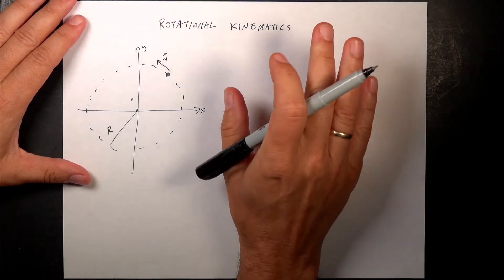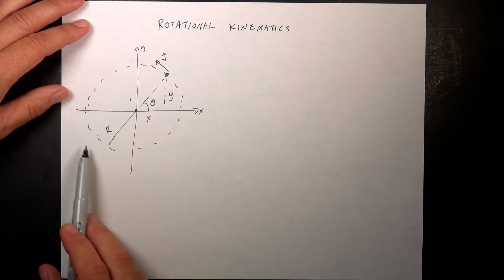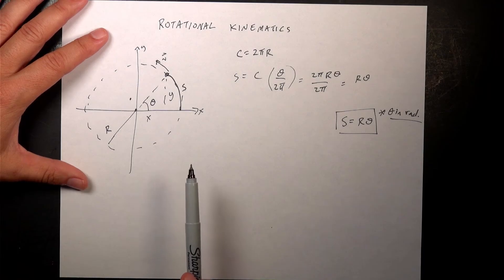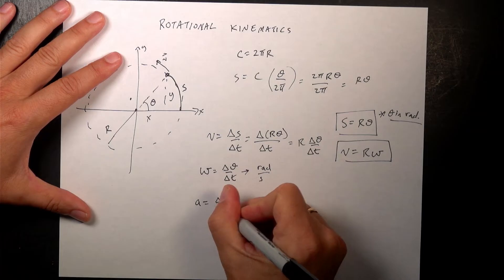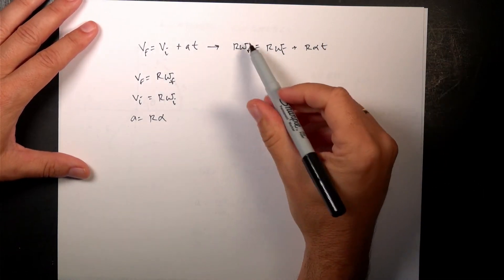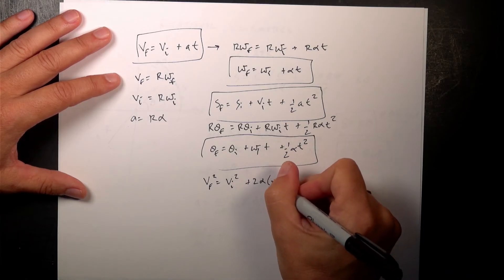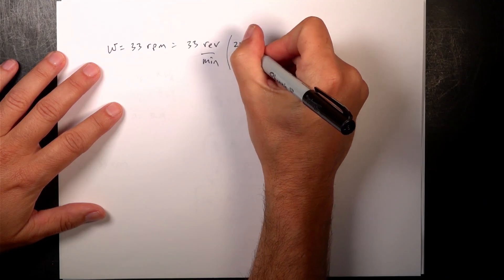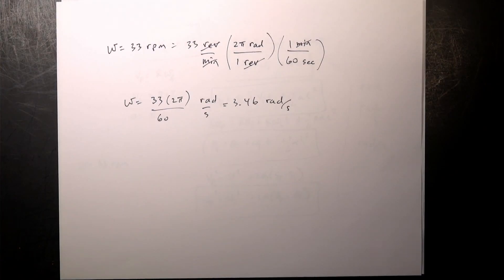Linear vs. Rotational Kinematics and the Rotational Kinematic Equations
Here is my derivation of angular velocity, angular acceleration and the rotational kinematic equations.

00:00 - Intro
01:06 - Angular position
03:03 - Angular velocity
04:23 - Angular acceleration
05:08 - Rotational Kinematic Equations
08:07 - Converting from rpm to rad/s